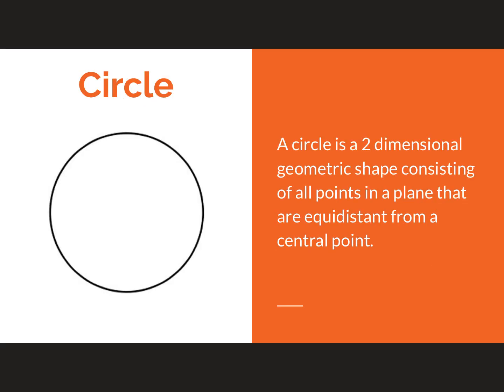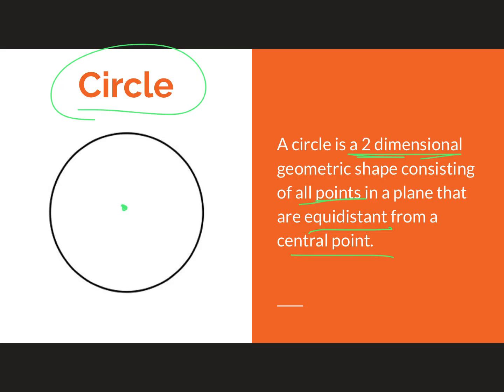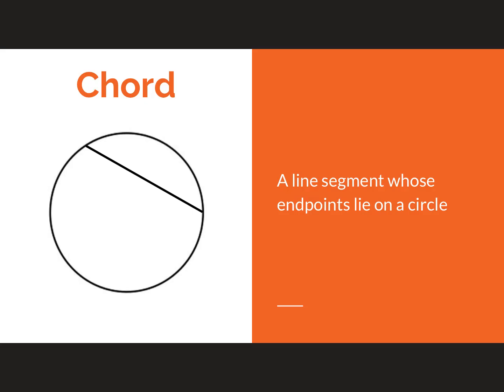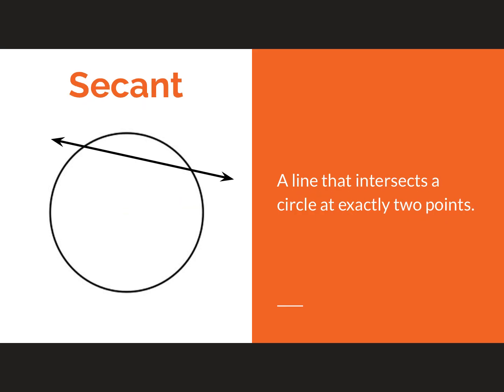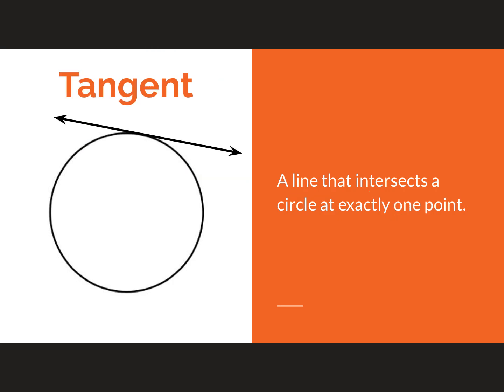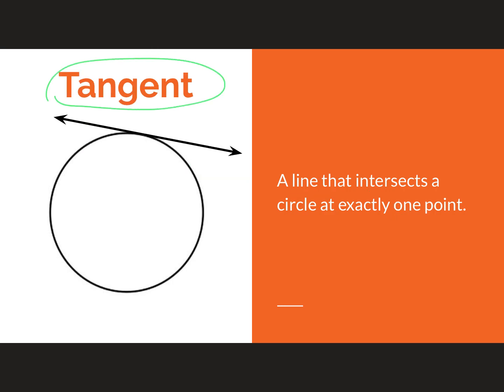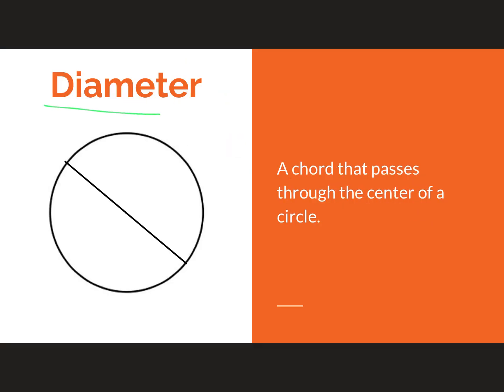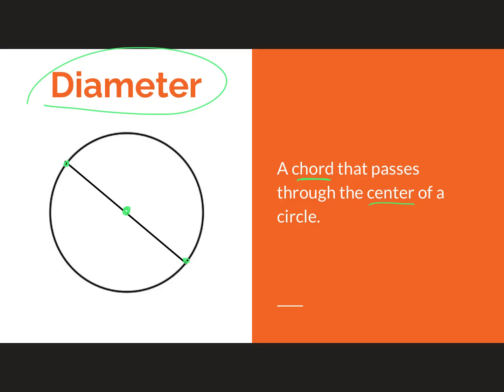Circle Vocabulary - Part 1